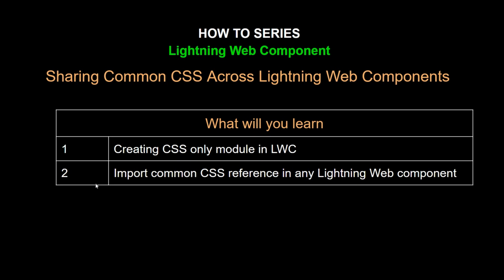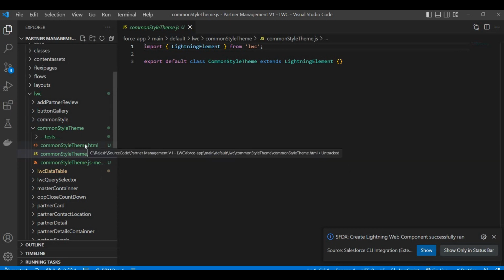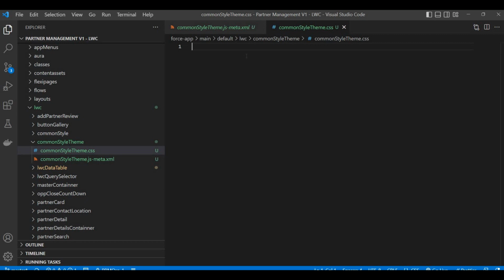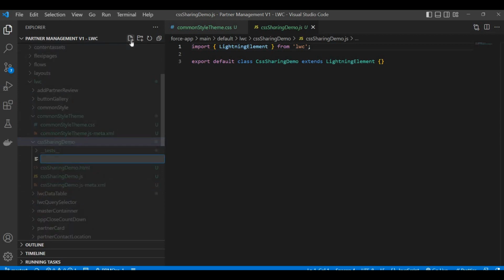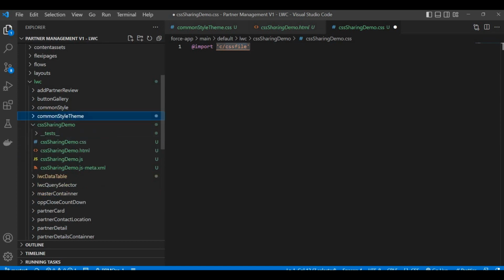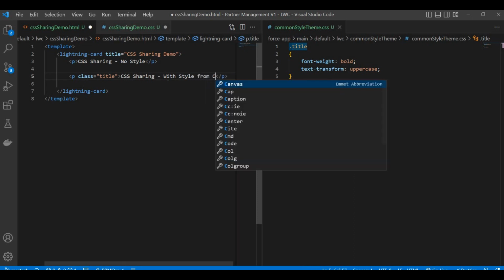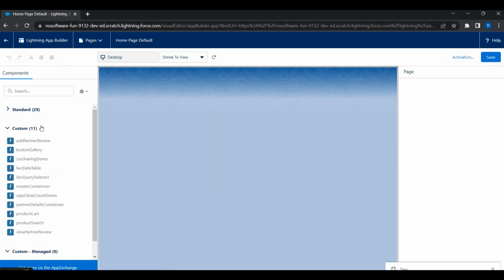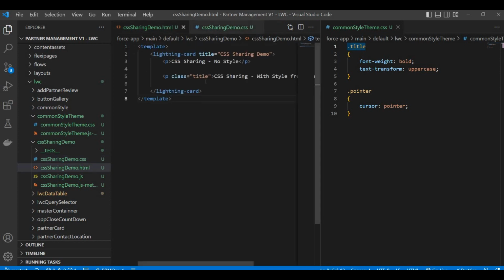9. Salesforce LWC I Sharing Common CSS Across Lightning Web Components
9. Salesforce LWC I Sharing Common CSS Across Lightning Web Components

On this channel -  @salesforcecafe2907   you'll find videos to help Salesforce developers learn how to use LWC framework for build Salesforce app components. Whether you're a beginner or an expert there's something for you

-  Creating CSS only module in LWC
-  Import common CSS reference in any Lightning Web component